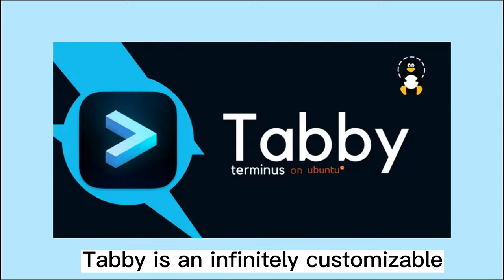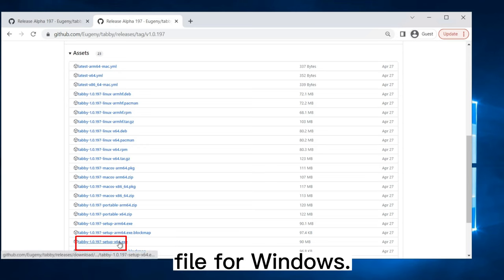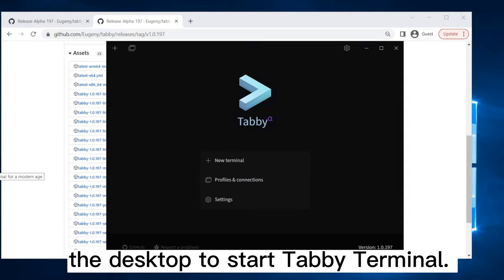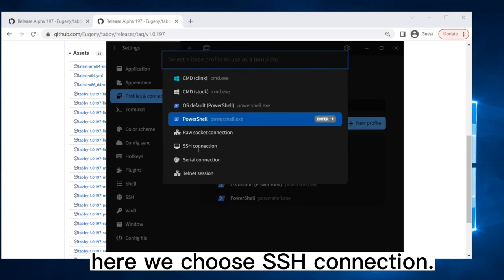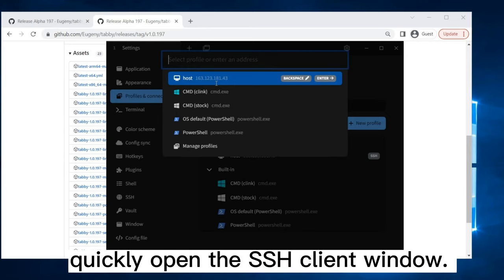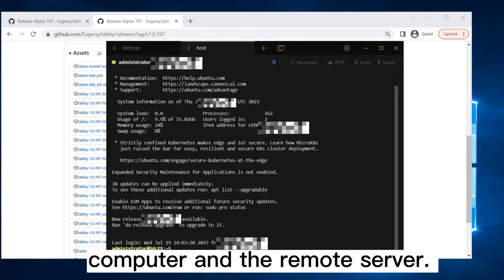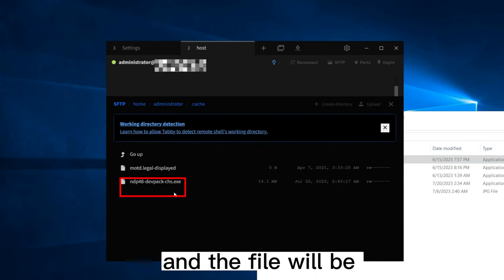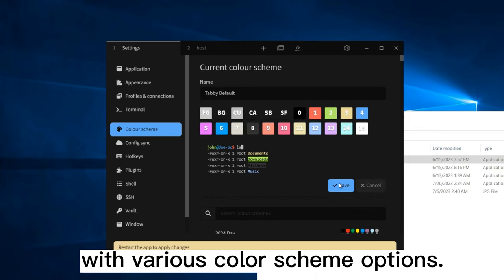Tabby Terminal Tutorial: How to Install and Use Tabby on Windows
Welcome to our YouTube tutorial on Tabby Terminal, the ultimate terminal emulator for Windows! Look no further if you're a power user or developer seeking a user-friendly and feature-rich terminal experience. Tabby Terminal offers seamless remote connectivity, SSH, telnet, and serial support, making it an excellent choice for managing Linux command lines and beyond.
In this step-by-step installation and usage guide, we'll walk you through installing Tabby Terminal on Windows. You'll learn how to customize themes, and fonts, and explore its vast array of open-source features like Docker and Kubernetes integration.
🔹If you are looking for a Linux VPS/Windows VPS/Dedicated Server/GPU Server, take a look at the following: